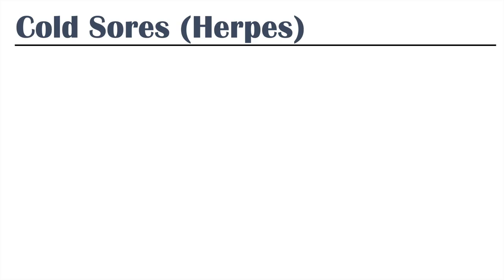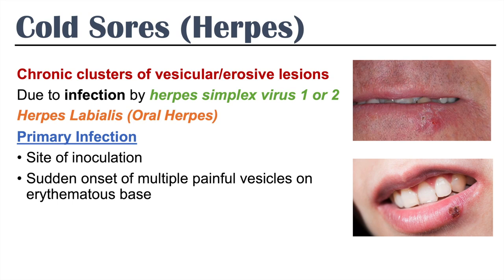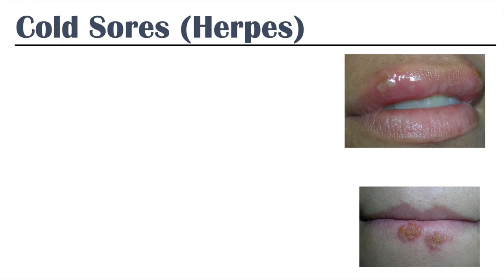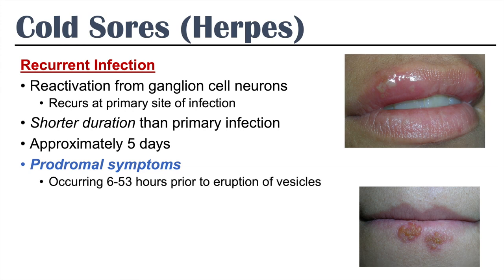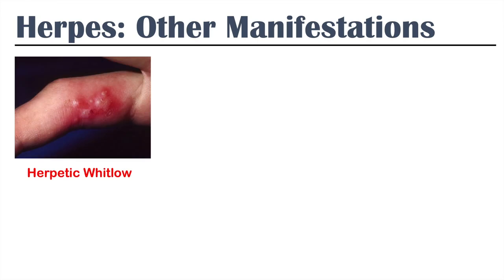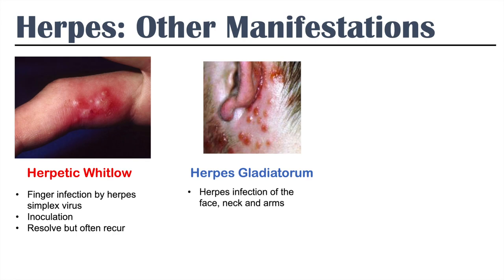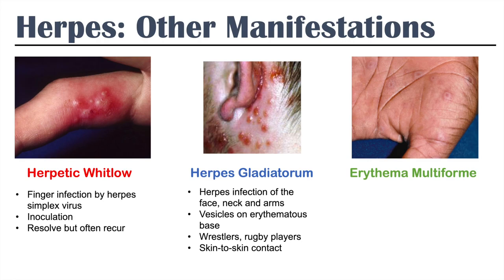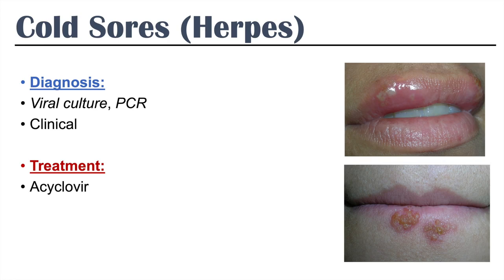Herpes: Oral Herpes Causes, Signs & Symptoms, Treatment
Description Herpes simplex virus 1 and 2, also known by their taxonomical names Human alphaherpesvirus 1 and Human alphaherpesvirus 2, are two members of the human Herpesviridae family, a set of new viruses that produce viral infections in the majority of humans. Both HSV-1 and HSV-2 are common and contagious.